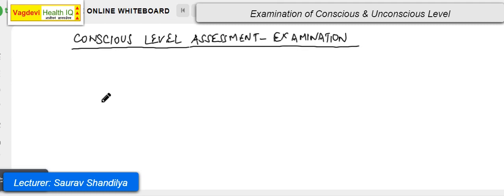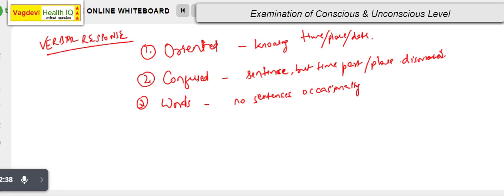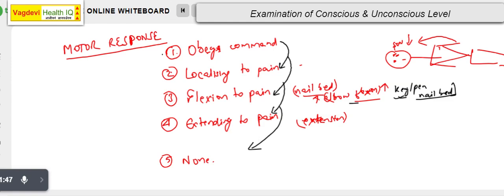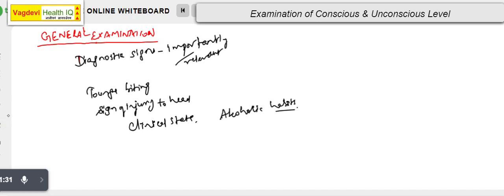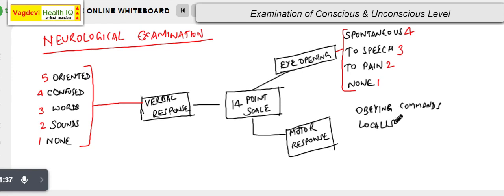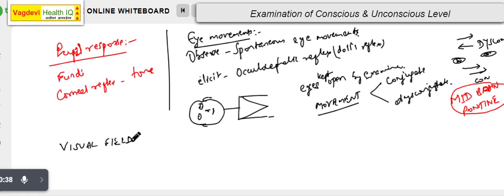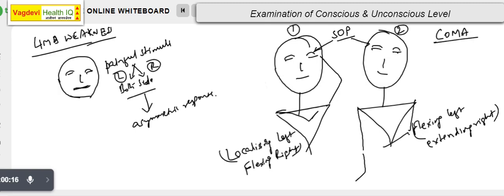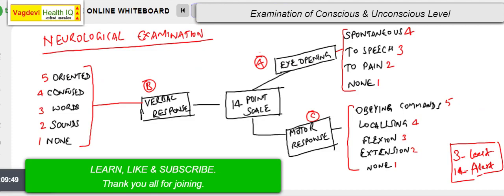Neurology | Examination of Conscious & Unconscious Level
This video details about the examination process of conscious and unconscious patients. Made for medical students but even a professional can also learn and revise their concepts.